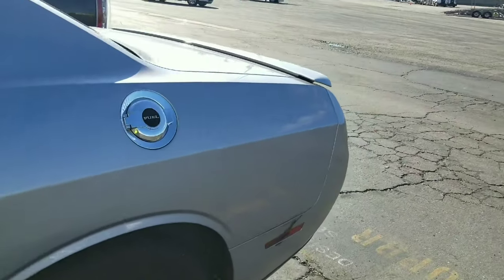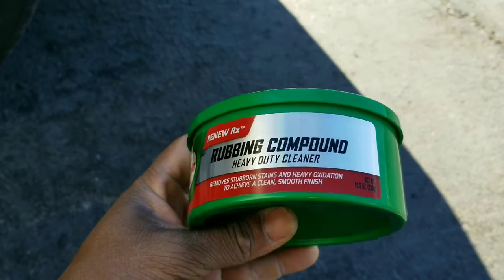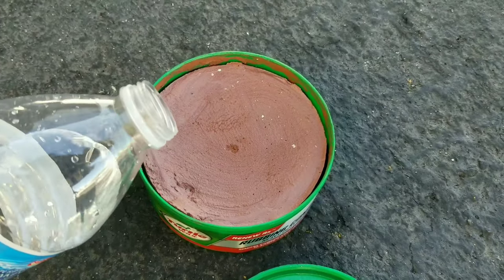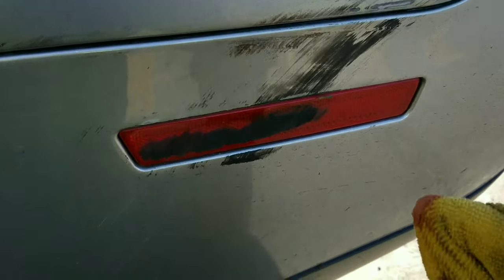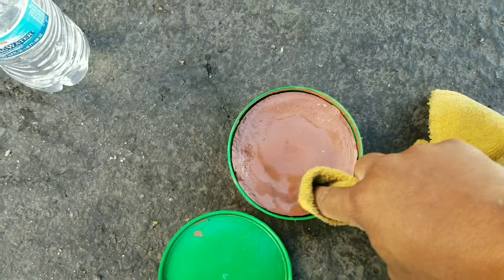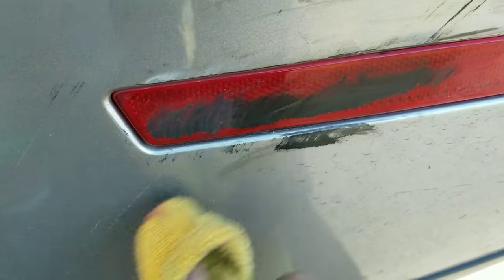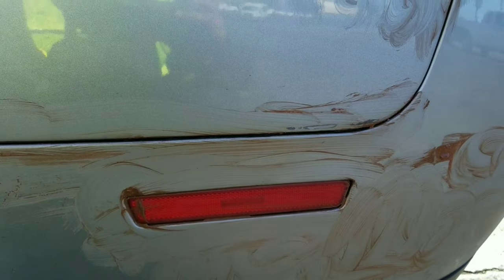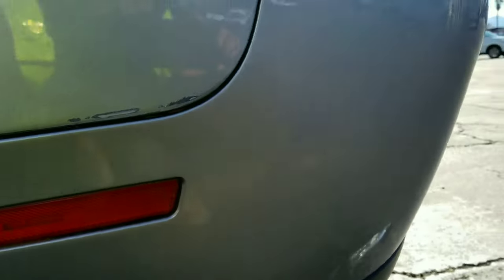How to remove paint or rubber transfer from your car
This is a quick and fairly simple  video showing the method used to remove paint rubber or stubborn stains from a painted surface like a car.